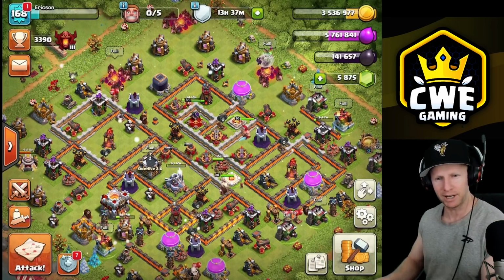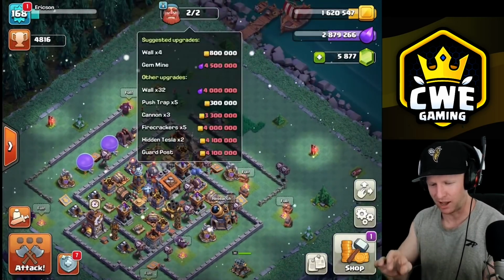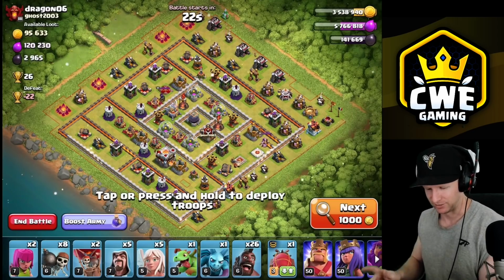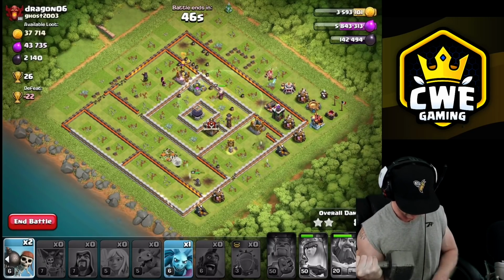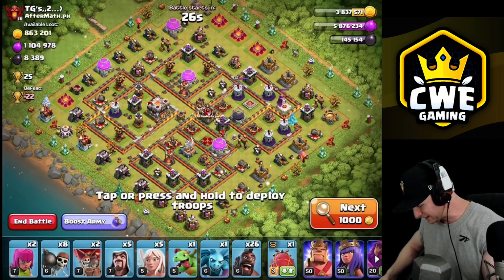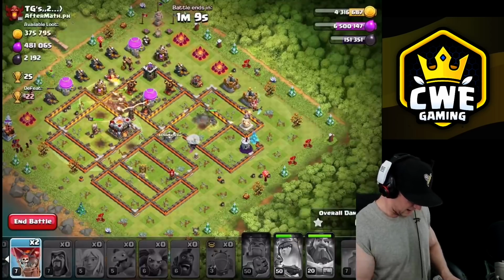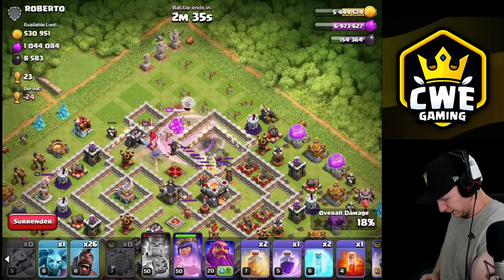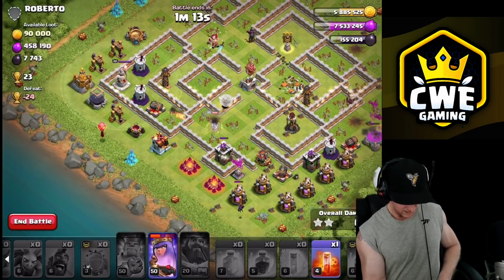Can YOU do THIS?! CURLS FOR HOGS CHALLENGE!! Best TH11 Attack Strategies in Clash of Clans